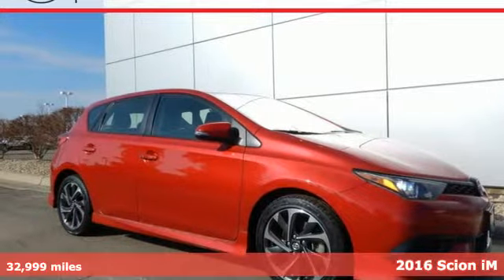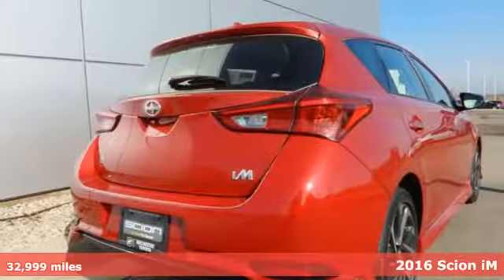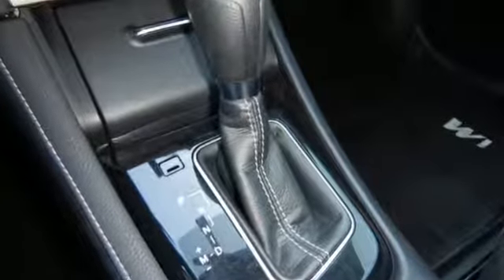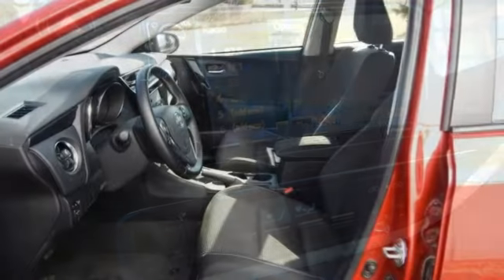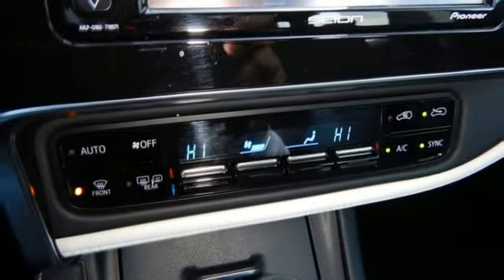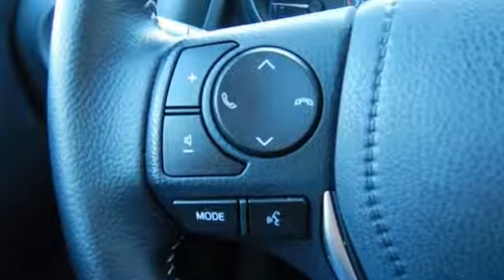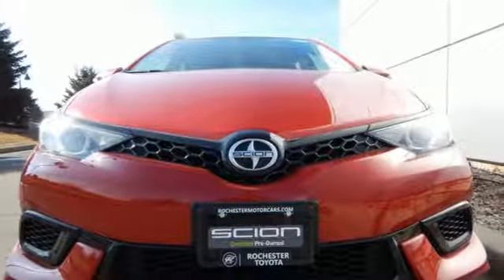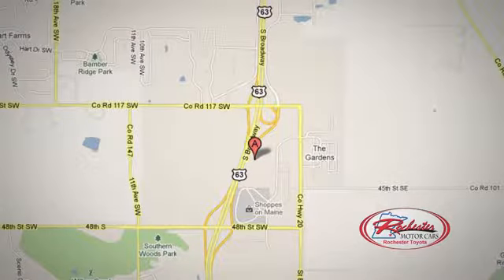Used 2016 Scion iM Rochester, MN SA11048 - SOLD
Year: 2016
Make: Scion
Model: iM
Engine: 1.8L 4-Cylinder DOHC
Transmission: CVT
Color: Red
Interior: Black
Mileage: 32999
Stock #: SA11048
VIN: JTNKARJE1GJ503850
New Price! Certified. iM Barcelona Red Metallic FWD Priced below KBB Fair Purchase Price! CARFAX One-Owner. Clean CARFAX. Local Trade, Back Up Camera, Bluetooth, Hands Free, Portable Audio Connection, Toyota Entune, Touch Screen, ABS brakes, Alloy wheels, Electronic Stability Control, Front dual zone A/C, Heated door mirrors, Illuminated entry, Low tire pressure warning, Radio: 7" Pioneer Display Audio, Remote keyless entry, Steering wheel mounted audio controls, Traction control. 37/28 Highway/City MPGbrbrScion Certified Pre-Owned Details:brbr * Powertrain Limited Warranty: 84 Month/100,000 Mile (whichever comes first) from original in-service datebr * Roadside Assistance for 1 Yearbr * Transferable Warrantybr * Vehicle Historybr * Warranty Deductible: $0br * 160 Point Inspectionbr * Roadside Assistancebr * Limited Warranty: 12 Month/12,000 Mile (whichever comes first) from certified purchase datebrbrbrAwards:br * 2016 KBB.com Best Buy Awards Finalist Stop by, call, or email us today at Rochester Toyota. We look forward to earning your business.

Address:
4365 Canal Place Southeast